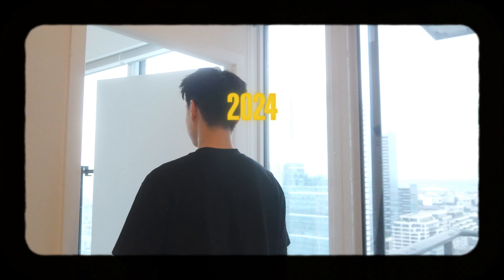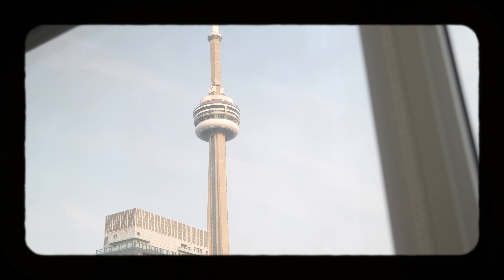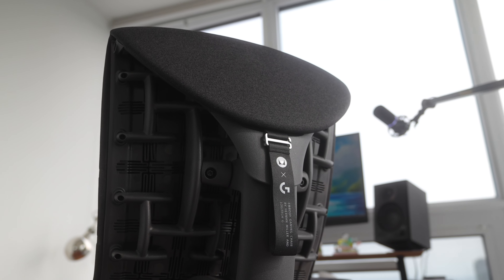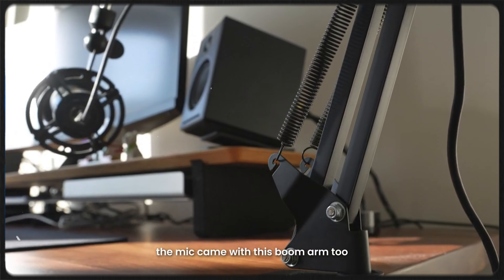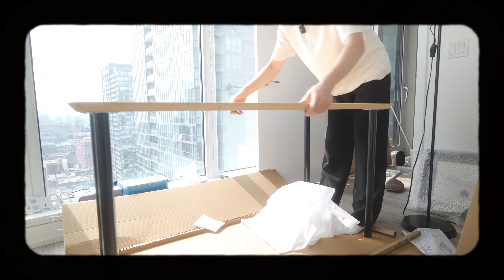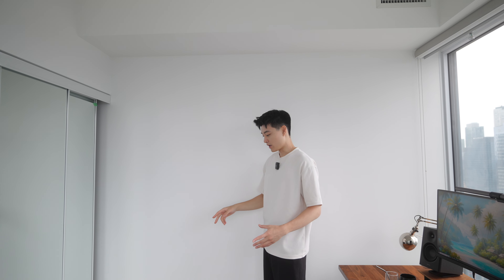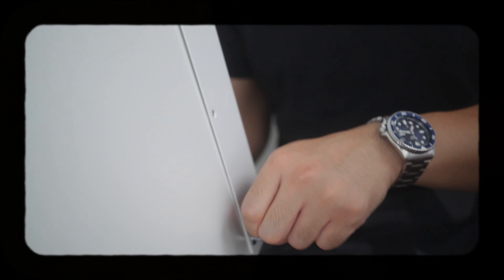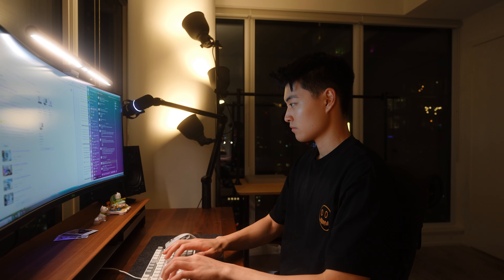Building My Dream Office/Studio Setup - 2024 Desk Setup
Today I'll be building my dream office and studio setup in my condo in Toronto, plus walking you through my updated desk setup for 2024.
Thanks to Herman Miller Gaming for sending me the Embody Gaming - it's been great to use a chair that feels great to sit in for 8+ hours a day (finally). If you want to also experience a super comfy gaming chair, you can check it out
Products:
Thanks for watching and reading so far :) Tried out a different editing style for this vlog-style video (inspired by @danieldalen) but I have a looott of upcoming tech videos planned for this fall so make sure you're subscribed with notifs on for some *bangers*